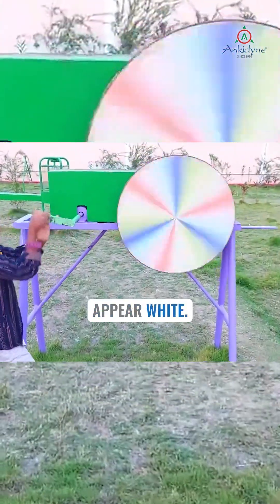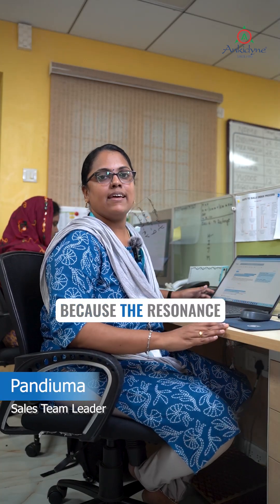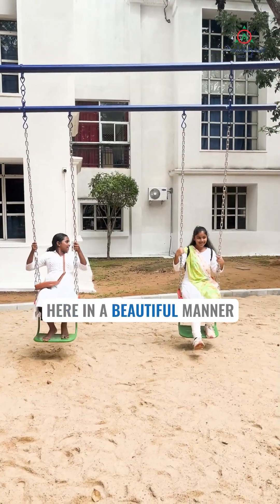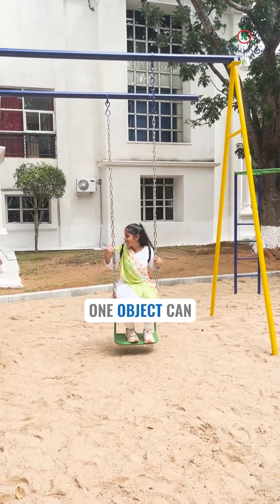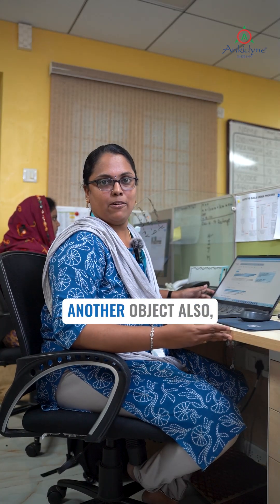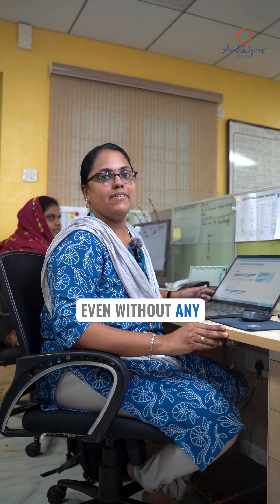Which is you favorite science park product?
Ready to elevate your teaching? Our top science park picks are perfect to bring STEM concepts to life.These recommendations are valuable assets for educators - making complex ideas easier while keeping students engaged.Head on to the link in our bio and explore the full science park collection today!